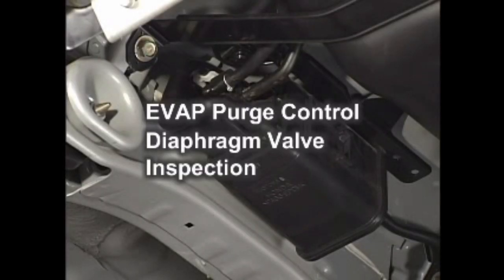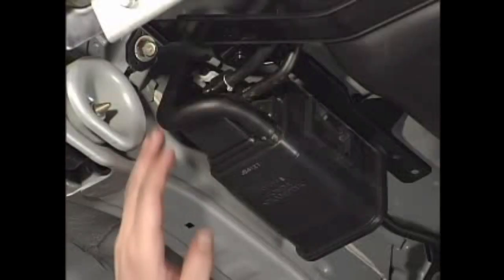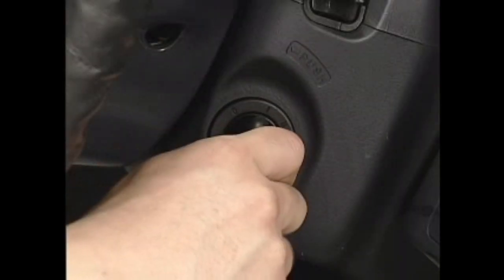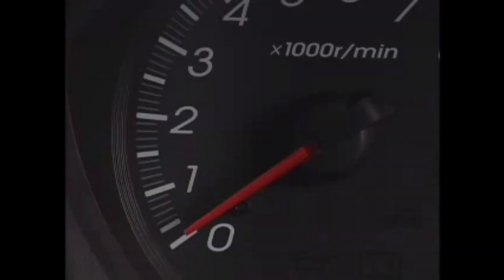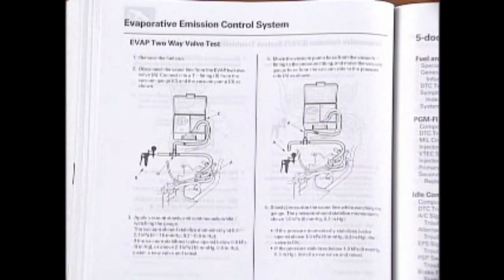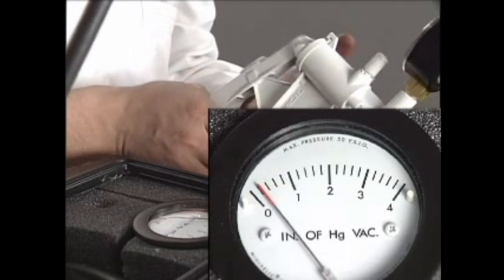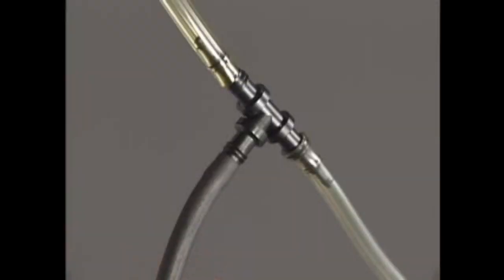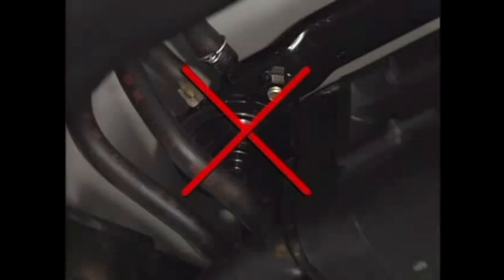EVAP purge control check up/EVAP purge control inspection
EVAP purge control check up,EVAP purge control inspection , Toyota, Suzuki, all cars,